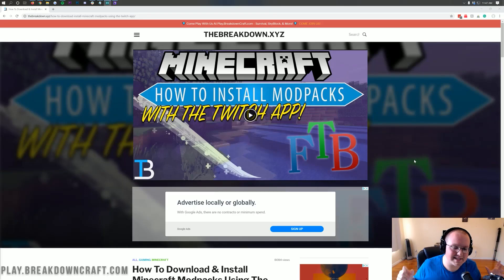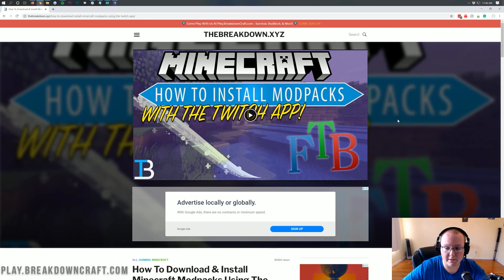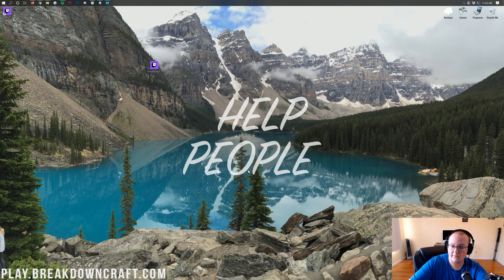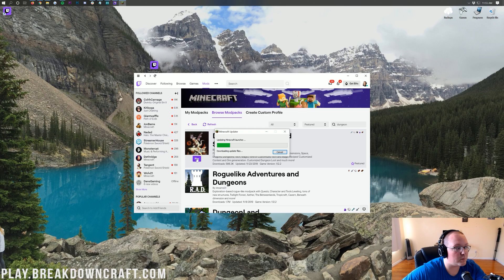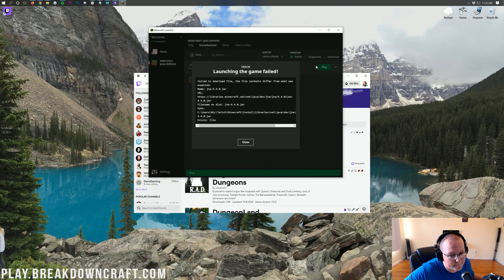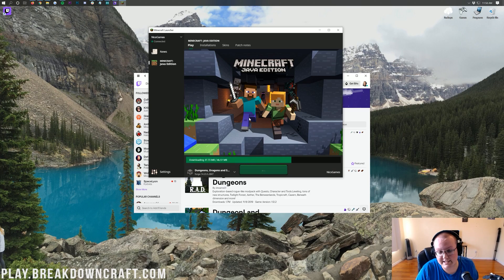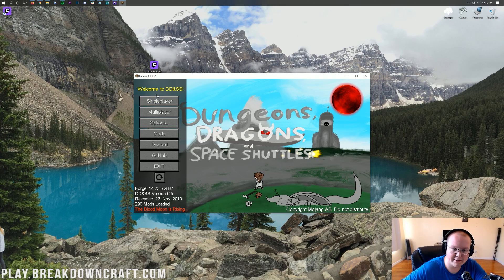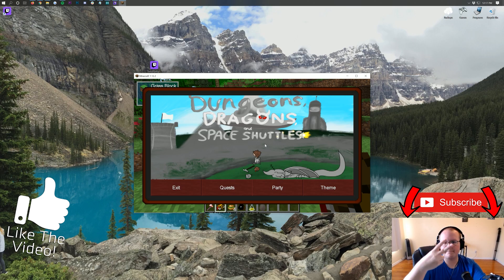How To Download & Install Dungeons, Dragons, and Space Shuttles in Minecraft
If you want to know how to download and install the Dungeons, Dragons, and Space Shuttles modpack in Minecraft, this is the video for you! I show you exactly how to get the Dungeons, Dragons, and Space Shuttles modpack from how to download it with the Twitch app to how to get it installed and running in Minecraft. We cover it all in this video! So, here is how you can add Dungeons, Dragons, and Spaceshuttles to Minecraft!

Start a Dungeons, Dragons, and Space Shuttles server in just one click at Apex Minecraft Hosting!

About this video:
 This video shows you how to download and install Dungeons, Dragons, and Space Shuttles in Minecraft. We go over every step of getting the Dungeons, Dragons, and Space Shuttles modpack. From how to download Dungeons, Dragons, and Space Shuttles through the Twitch app to how you can install it and get it running it Minecraft. It really is all covered in-depth in this video, so without any further delay, here is how to get Dungeons, Dragons, and Space Shuttles in Minecraft!

First and foremost, you need to get the Twitch App. This is because this Dungeons, Dragons, and Space Shuttles is installed through the Twitch App. When you click that, you will be taken to our dedicated tutorial on the Twitch App. If you have any issues, that tutorial will solve them. however, at this point, you just need click the yellow "Download Twitch App" button. When you do that, it will take you off to Twitch's official website where you want to click 'Download for Windows' button. Your download will then begin.

Once you have the Twitch App downloaded, installing it is as simple as double-clicking on the setup file you download. This will open up an installer where you just want to click 'install'. Twitch will then start installing. Once it is done, Twitch should automatically open. If not, there is a shortcut on your desktop to open it. After Twitch opens, you will need to login to your Twitch account. You must have a Twitch account in order to  play Dungeons, Dragons, and Space Shuttles.

Now that you logged into Twitch, it is finally time to install Dungeons, Dragons, and Space Shuttles. To do this, click on the 'mods' tab in the menu bar, and then, click on Minecraft. Click on the purple 'install' button, and then, you can click 'Browse Modpacks. Next, search for 'Dungeons, Dragons, and Space Shuttles'. The modpack will pop-up. Now, just hover over it to make a purple 'Install' button appear. Click on that, and Dungeons, Dragons, and Space Shuttles will start installing for Minecraft.

After it has finished installing a purple 'Play' button will appear. Click on that purple play button. When you do that, the Minecraft Launcher will open up. Login with the same information you would use on the normal Minecraft launcher or on Minecraft.net. Once you login, you will need to add more RAM. You can do this by editing the Dungeons, Dragons, and Space Shuttles version on the 'versions' tab of the launcher. You need at least 5GBs of RAM dedicated to Dungeons, Dragons, and Space Shuttles to play it.

At this point, all you need to do in order to play the Dungeons, Dragons, and Space Shuttles modpack is click the green 'Play' button in the Minecraft launcher. This will open the Dungeons, Dragons, and Space Shuttles modpack right on up. If you have any questions about getting Dungeons, Dragons, and Space Shuttles, please let us know in the comment section down below, and be sure to give this video a thumbs up and subscribe to the channel if you haven't already. It really helps us out, and it means a ton to me. Thank you very, very much in advance!